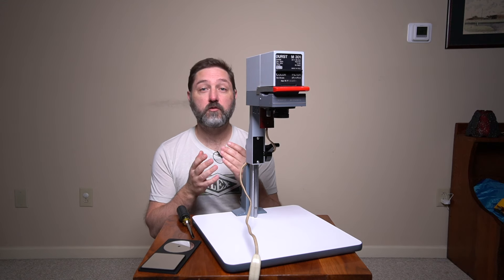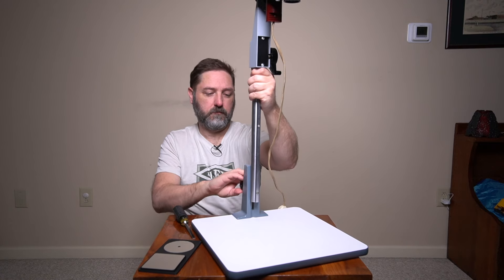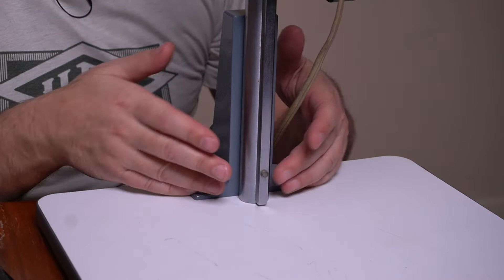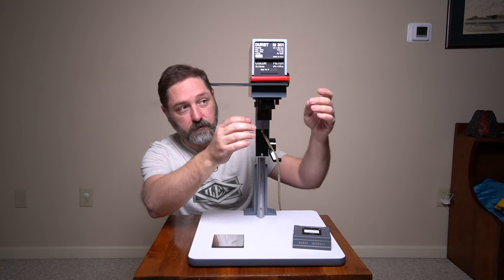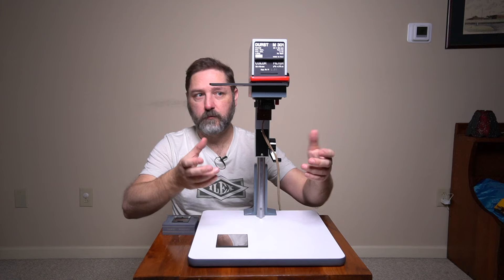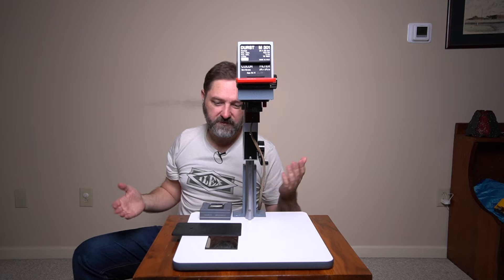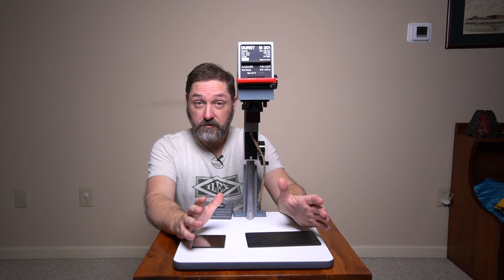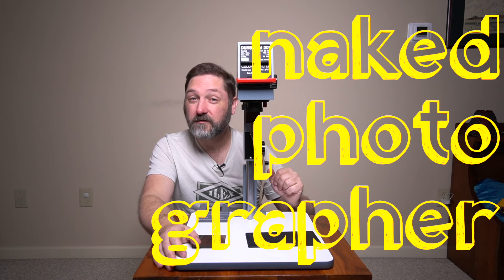Durst M301 Enlarger Alignment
This week we are going to walk through the steps of aligning the Durst M301 enlarger.  The same steps can be used for the larger medium format version.  I am using a double mirror alignment tool to perform this procedure.